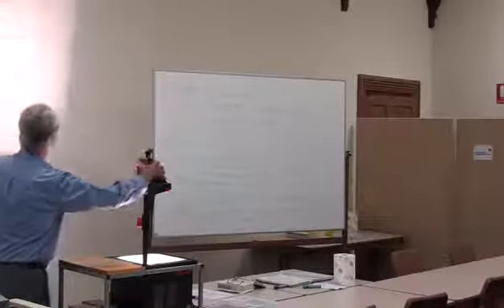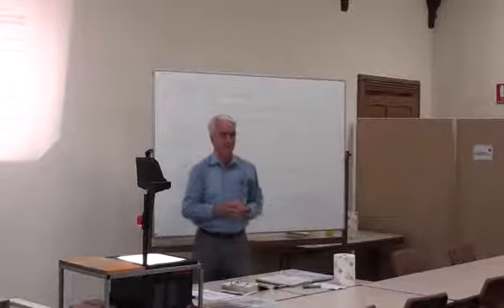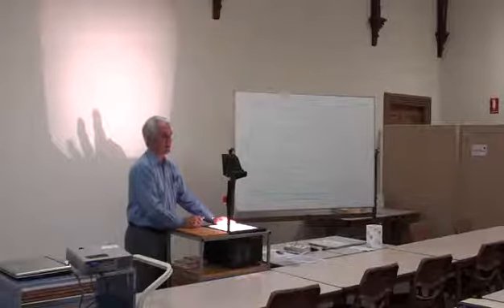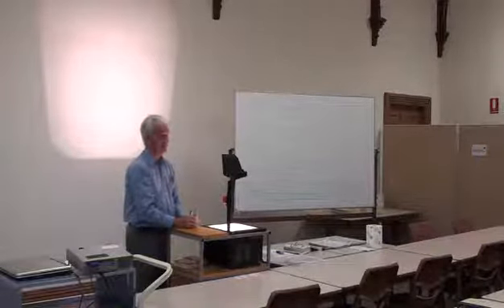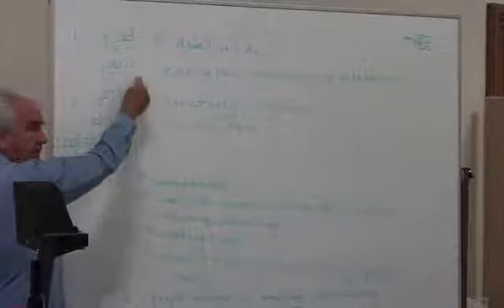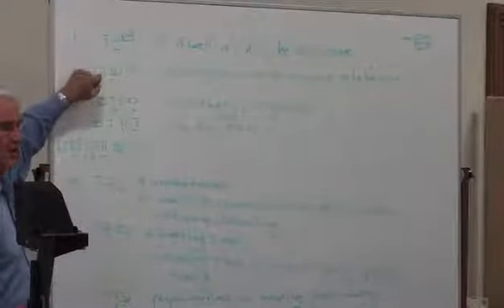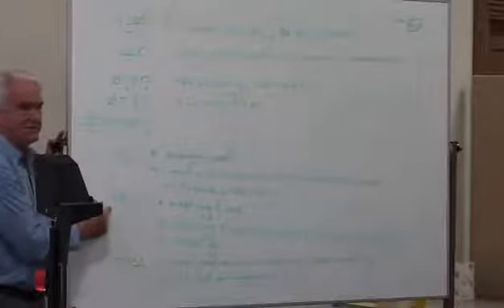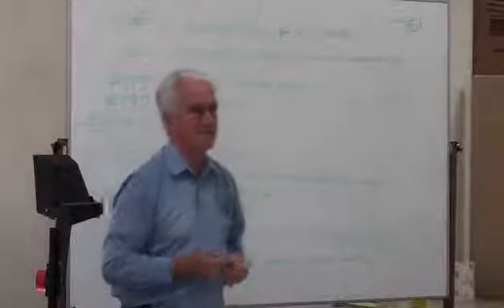Old Testament Theology (16a of 22)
This popular and considered course was taught at Australian Lutheran College for many years.